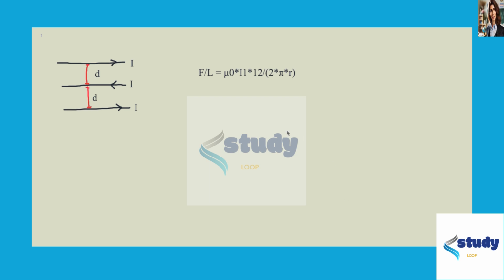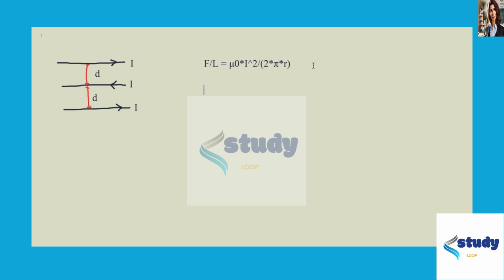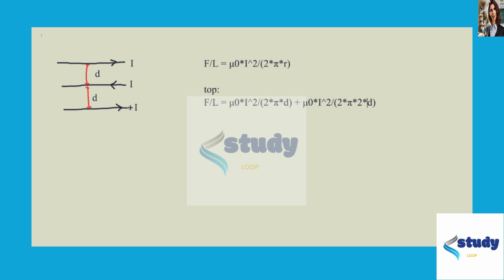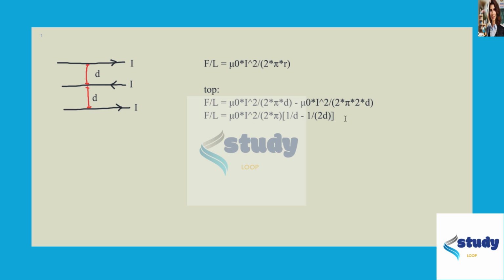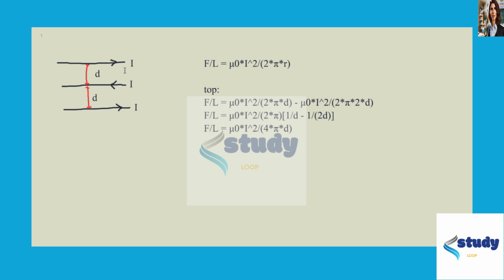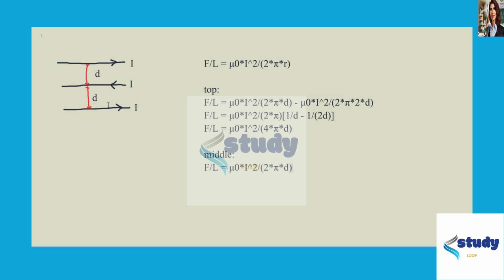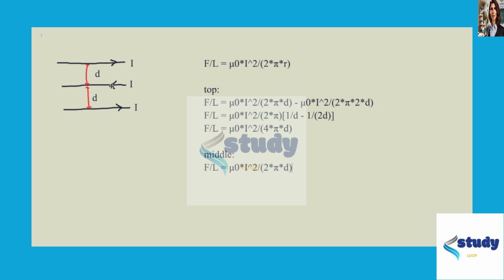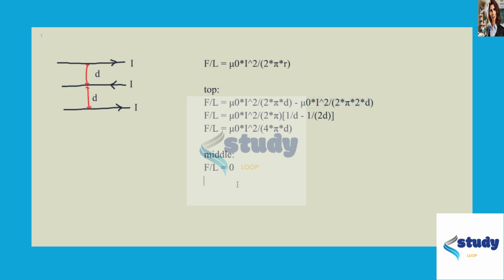Three very long parallel wires each carry current in the directions shown in . If the separation bet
Three very long parallel wires each carry current in the directions shown in . If the separation between adjacent wires is , calculate the magnitude and direction of the net magnetic force per unit length on each wire.